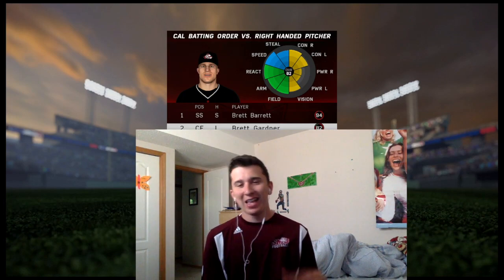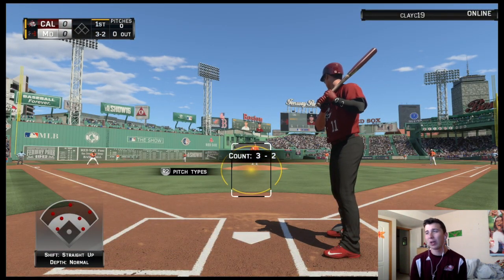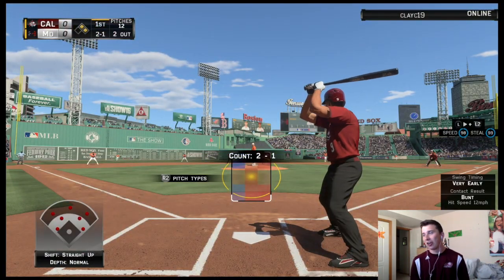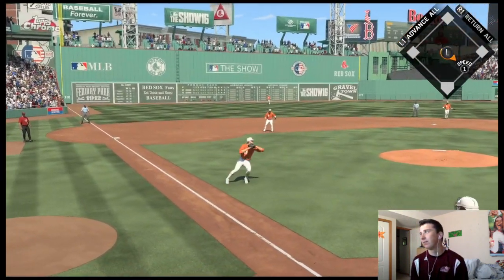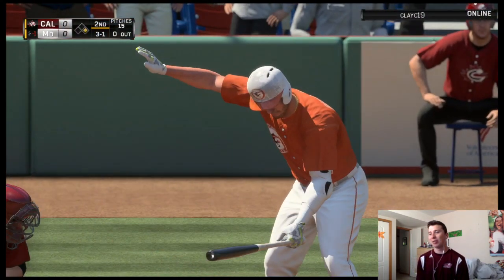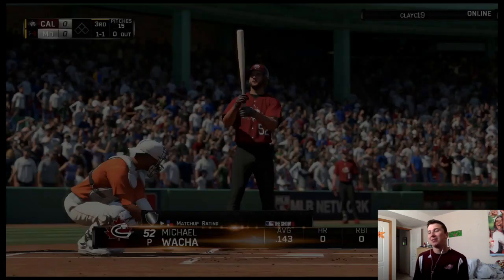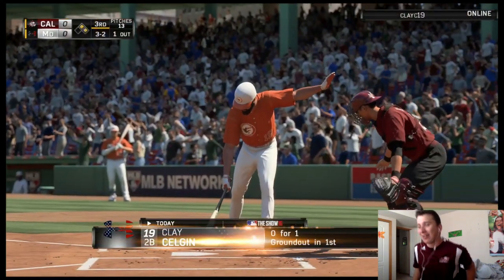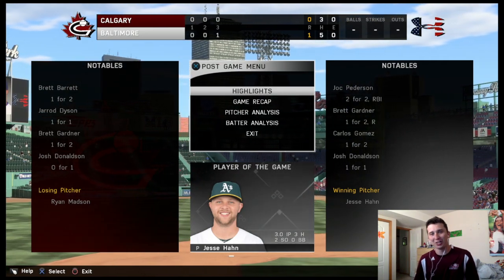DIAMOND DYNASTY SUBSCRIBER BUNT ONLY CHALLENGE | MLB THE SHOW 16 CHALLENGE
Can we get 1000 Likes for the next vid?